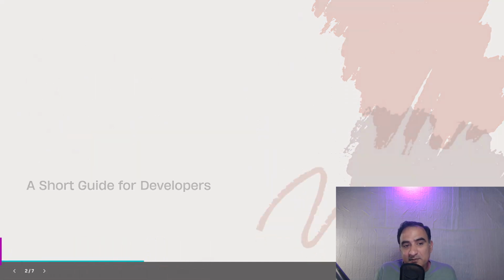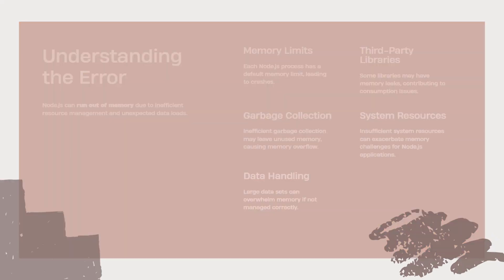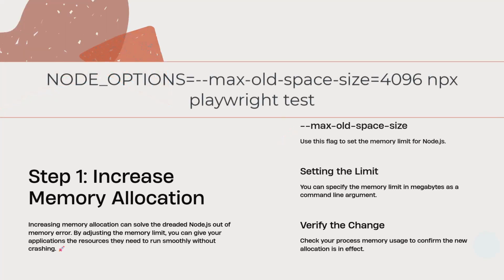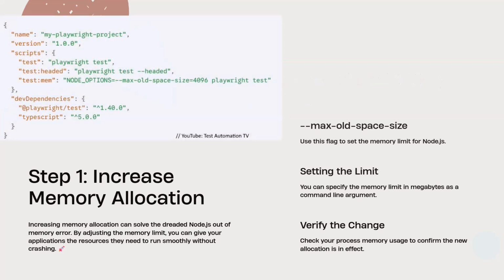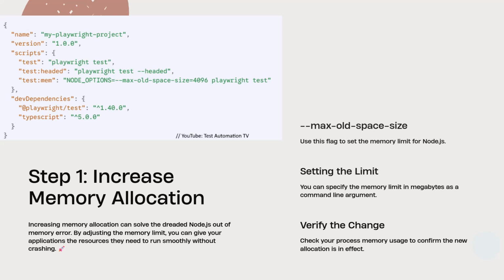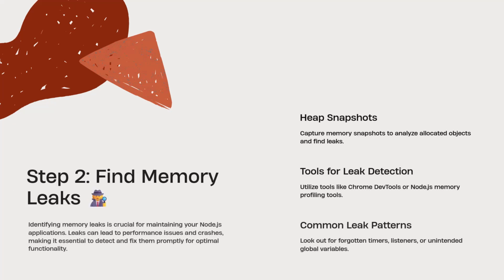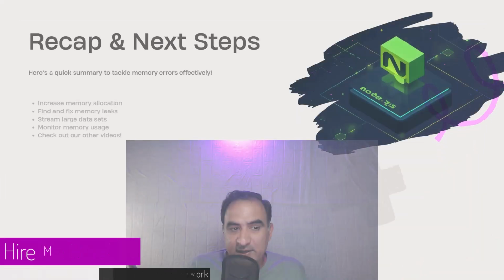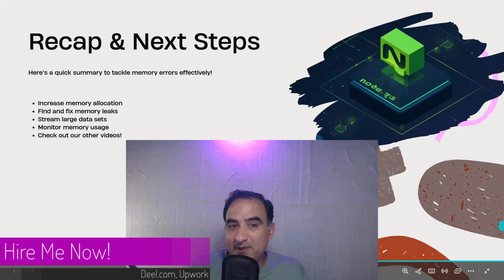How to Increase Memory for Playwright Tests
Struggling with the "JavaScript heap out of memory" error in your Playwright tests? You're not alone. This frustrating error often happens when running parallel tests or complex automation suites, causing your entire run to crash. But the fix is surprisingly simple!

In this step-by-step tutorial, we'll show you exactly how to increase the default Node.js memory limit for your Playwright test runner. You will learn the one-line command that can instantly solve your memory issues and make your tests more stable and reliable. We'll also cover how to make this change permanent in your project's package.json file so you never have to think about it again.

Plus, we'll dive deeper into advanced memory management topics, including how to spot and fix common memory leaks in your test scripts and best practices for handling large files like screenshots and videos without crashing.

✅ In this video, you will learn:

Why the "JavaScript heap out of memory" error occurs with Playwright.

The command to increase Node.js memory using --max-old-space-size.

How to create a permanent memory-boosted script in your package.json.

Tips for identifying and debugging potential memory leaks.

Best practices for making your automated tests more memory-efficient.

🕒 TIMESTAMPS / CHAPTERS:
00:00 - Understanding the "Heap Out of Memory" Error
00:39 - The Quick Fix: Boosting the Memory Limit
01:15 - Permanent Solution: Updating Your package.json
01:37 - When More Memory Isn't Enough: Hunting for Leaks
02:08 - Recap & Smart Testing Practices
02:50 - Resources & Next Steps

🎓 WANT TO MASTER PLAYWRIGHT?
Check out my complete Playwright test automation course on Udemy for in-depth lessons, projects, and advanced techniques!